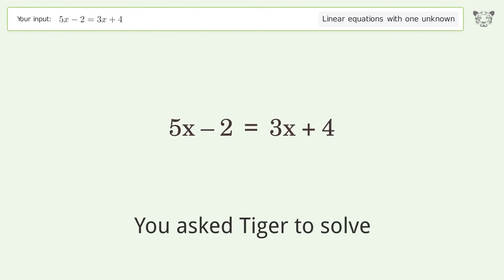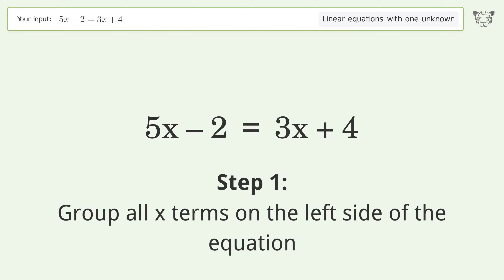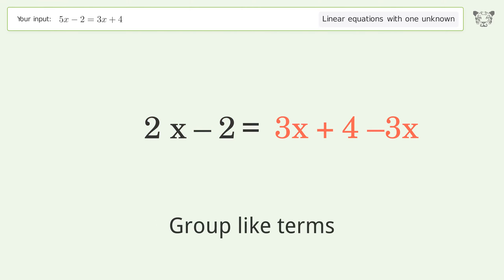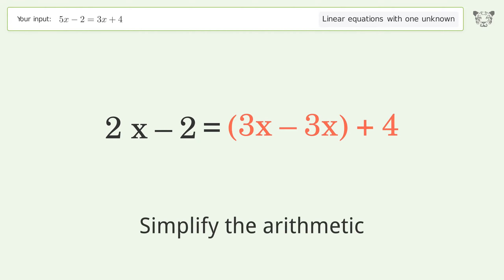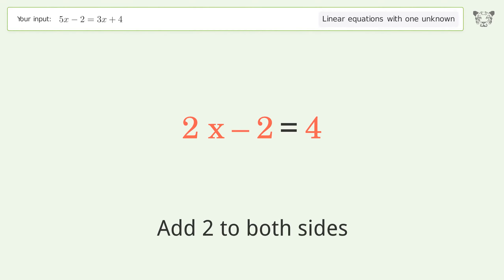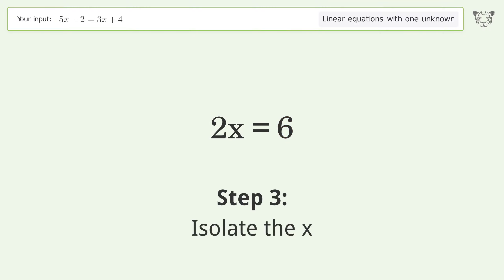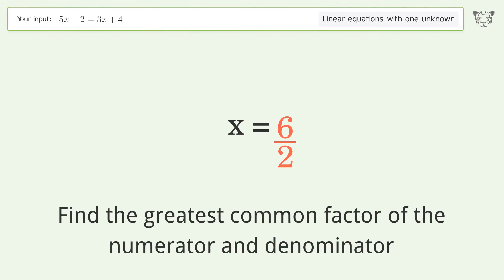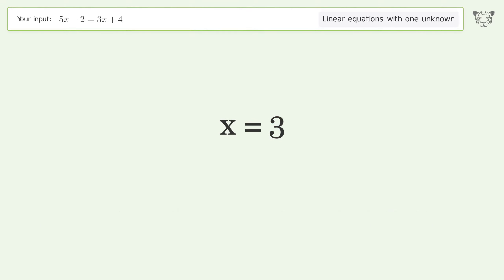Solve 5x-2=3x+4: Linear Equation Video Solution | Tiger Algebra